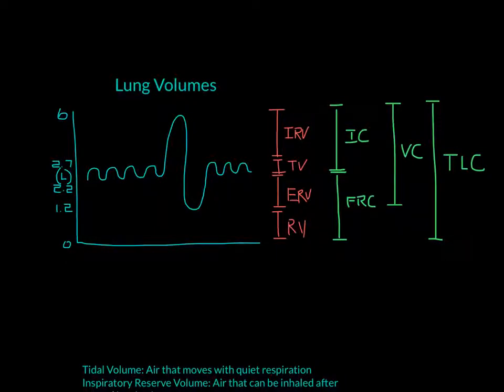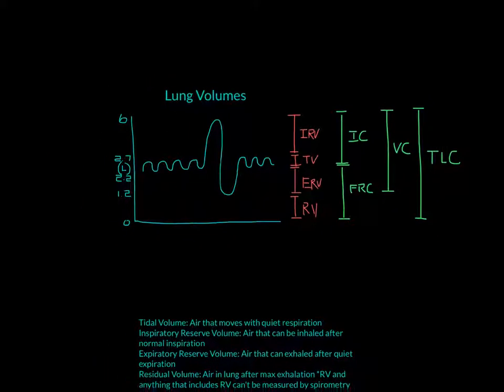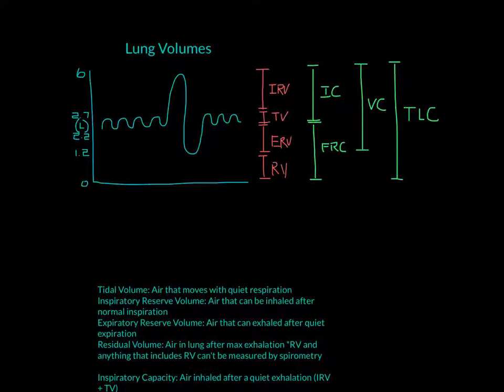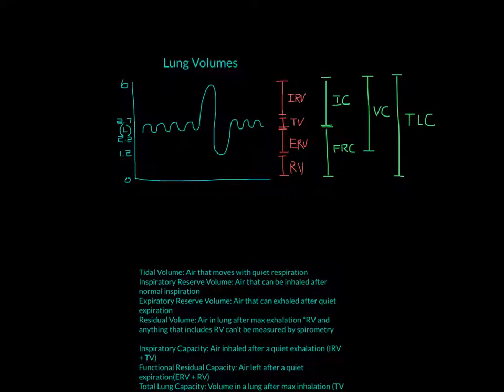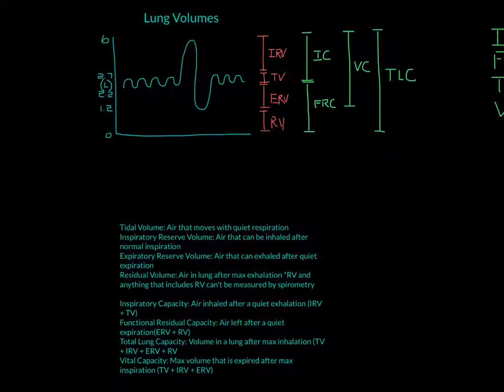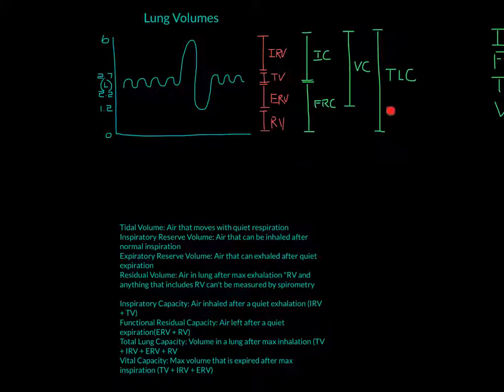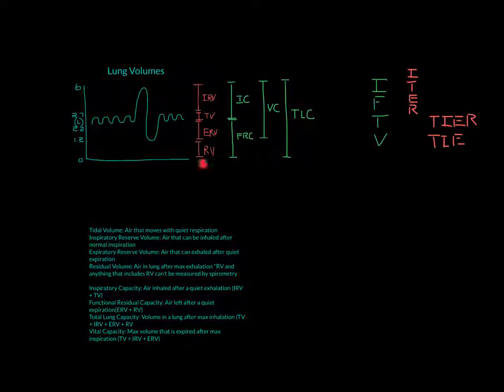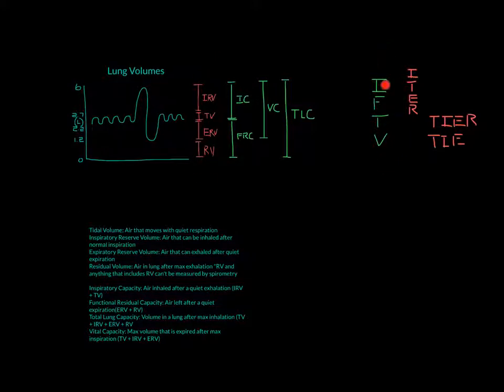Lung Volumes and Capacities Explained